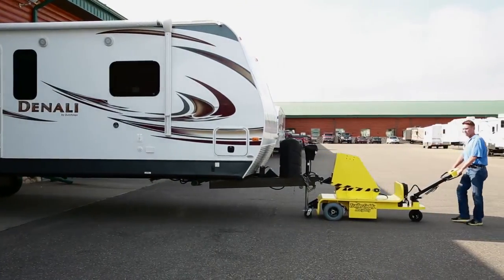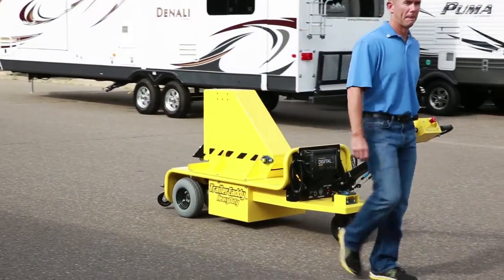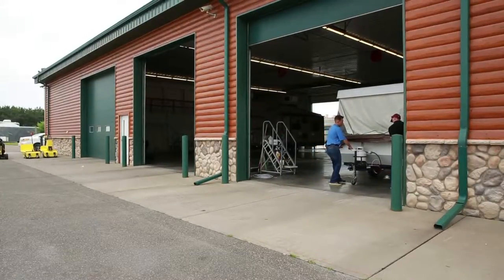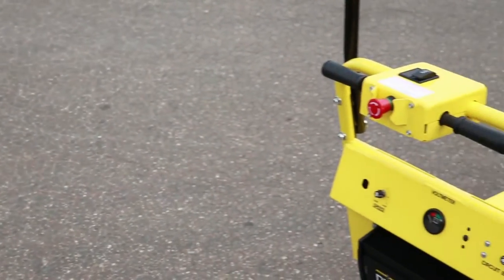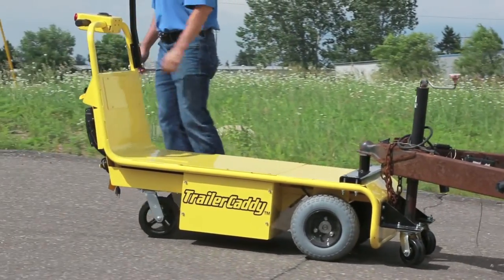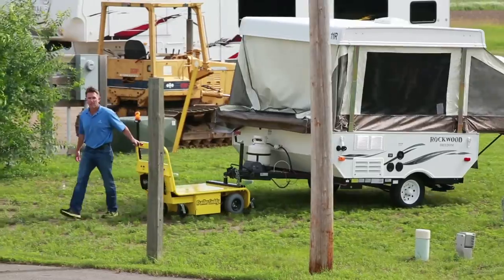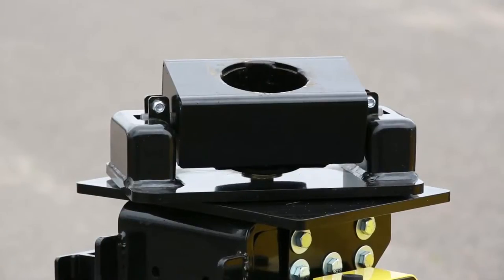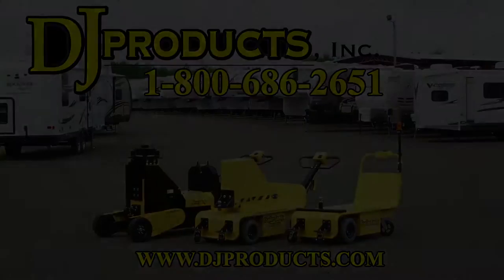The TrailerCaddy Powered Trailer Mover pulls, moves, pushes heavy trailers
The TrailerCaddy Powered Trailer Mover is engineered for moving king pin covered and equipment trailers, as well as campers up to 20,000 lbs. The Power Trailer Pusher has an optional 3000 lbs hydraulic lift kit designed to lift up king pin, ball, or pintle hitch type of trailer connections. The most common environment requiring a TrailerCaddy Trailer Puller are RV and camper dealerships, military bases, and vehicle maintenance locations at government repairs centers. Use the Powered Trailer Mover where constant movement of king pin wheeled equipment in areas typically too confined for conventional fork trucks or large tow vehicles. The Power Trailer Pusher Puller has the power, size, and price tag to make it a more effective and affordable alternative or risking a possible injury from employees strong-arming the equipment.